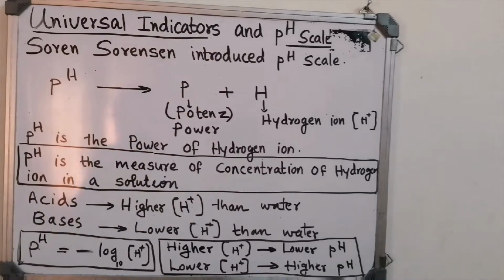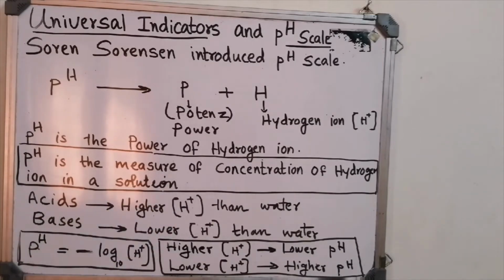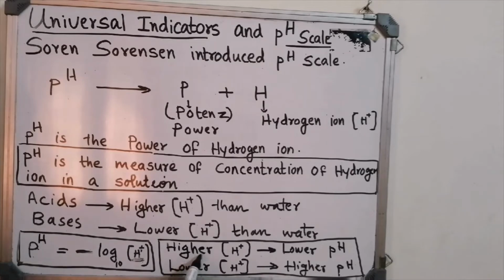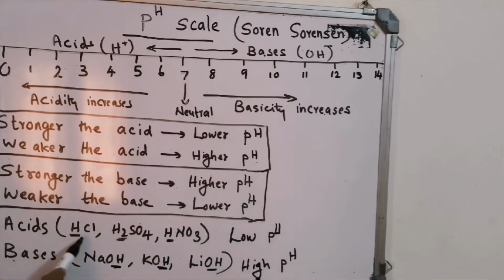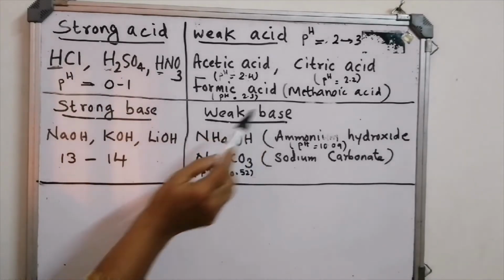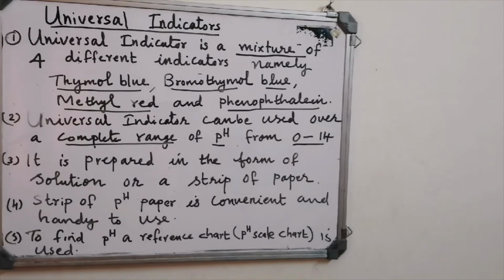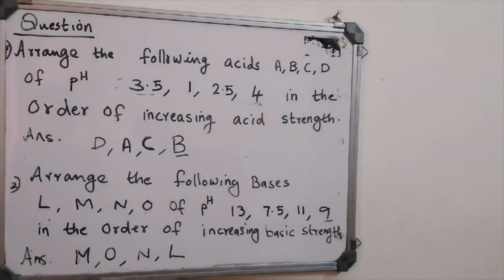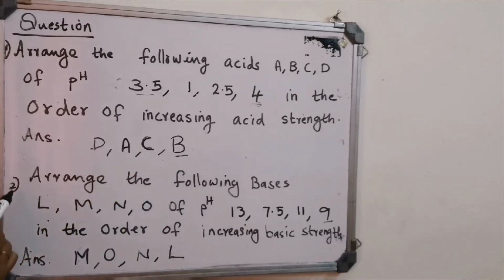Universal Indicators and pH scale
Explained  pH, Use of Universal indicators and pH scale